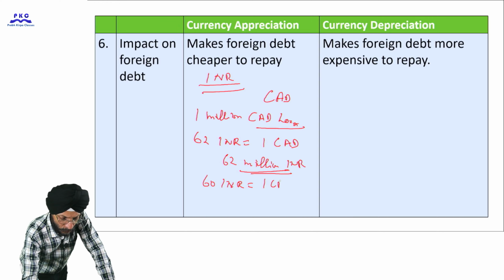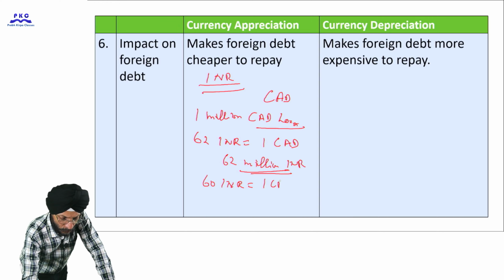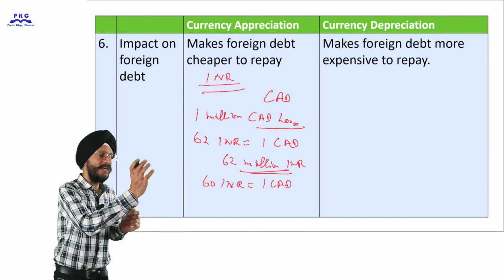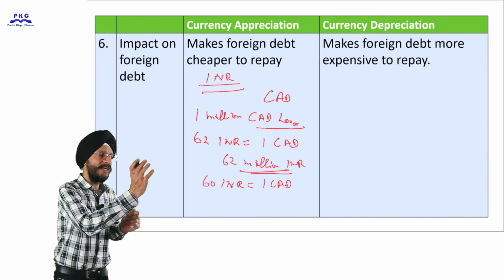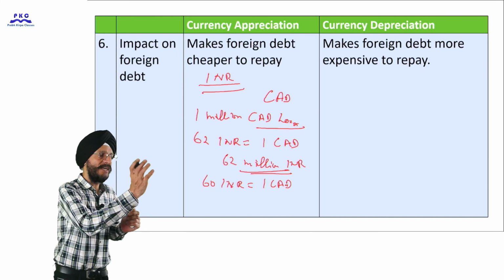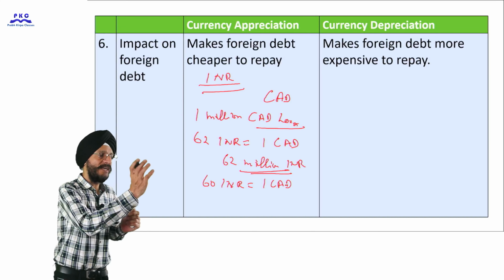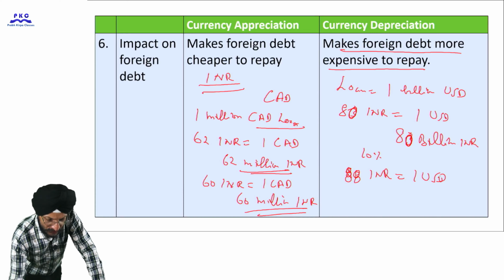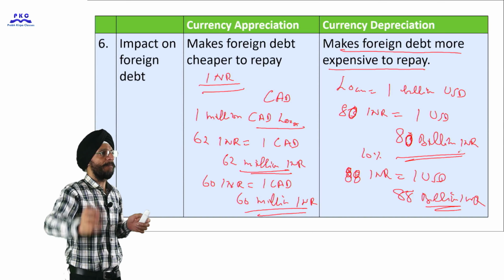How Currency fluctuations impact foreign Debt?